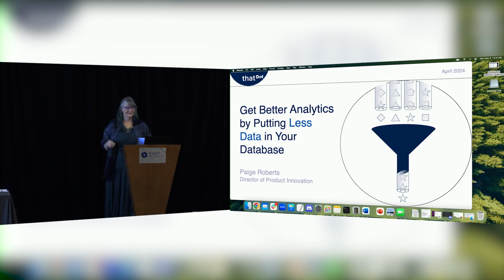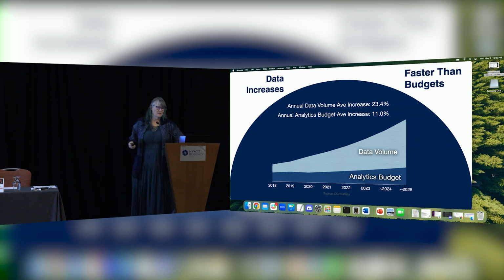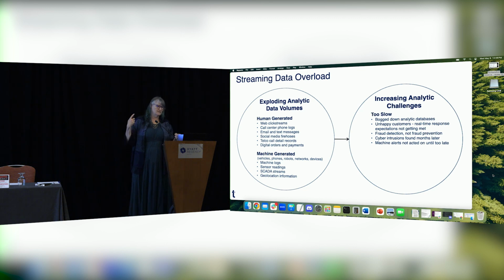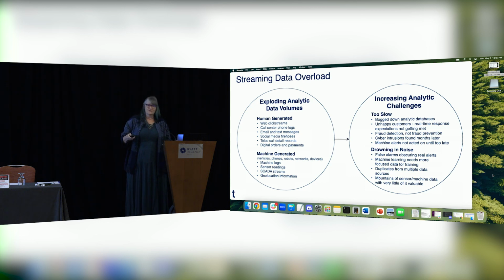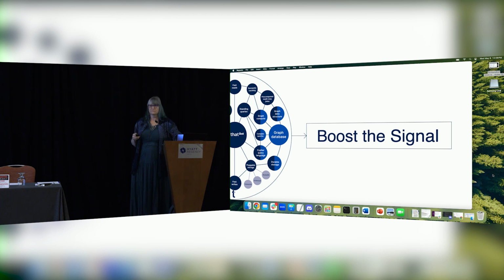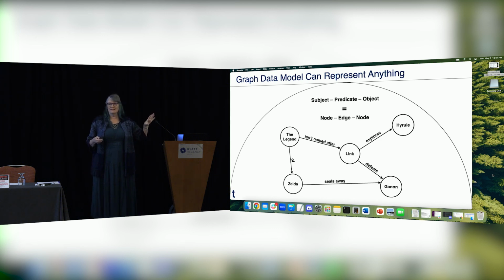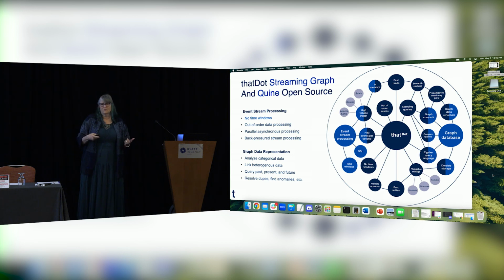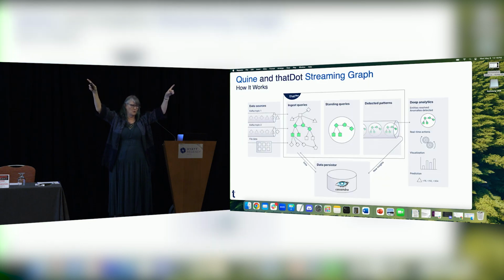A102a. Get Better Analytics by Putting Less Data in Your Database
A recent survey showed that 67% of companies had their software budgets cut during 2023. SaaS databases are easy to use and powerful, but they put a strain on budgets. Still, no one can afford to skimp on smart data analytics. How do you get more analytics out of your SaaS data warehouse/lakehouse, without spending more money? Treat incoming data streams as a graph. Relationships and categories of data can immediately be seen and acted upon. Duplicate entities can be resolved. Key pattern signals in noisy data streams can be pinpointed and the noise that you don’t need tossed out. By putting only relevant and clean data into analytical repositories, tons of useless data never have to be stored in pay-per-use systems, vastly reducing costs. You get smarter answers on clean, pre-filtered data in real time.

Speaker:
Paige Roberts, Director of Product Innovation, thatDot, creators of Quine OSS